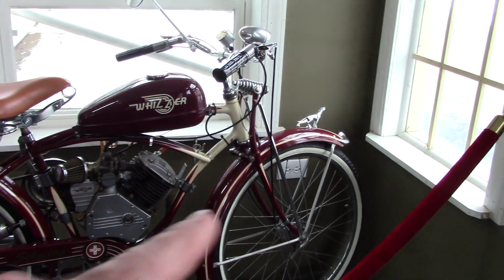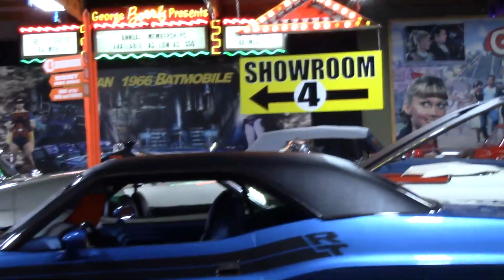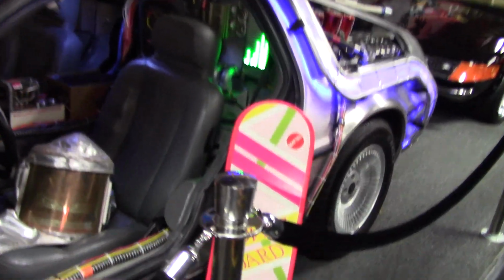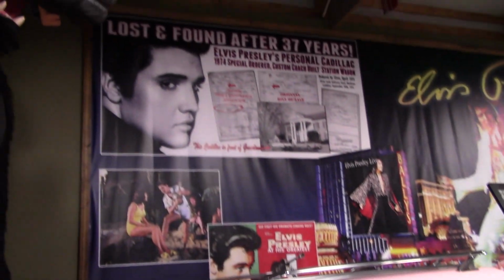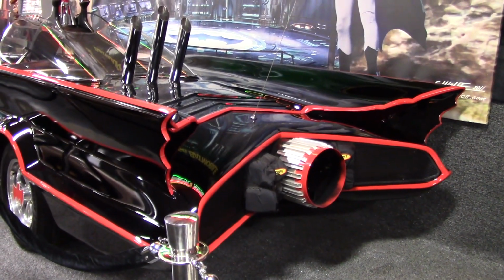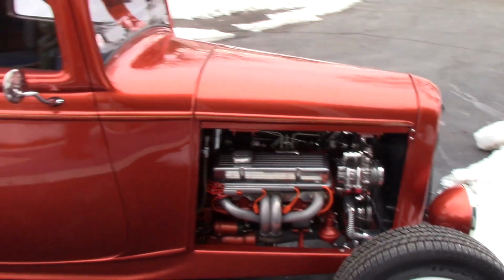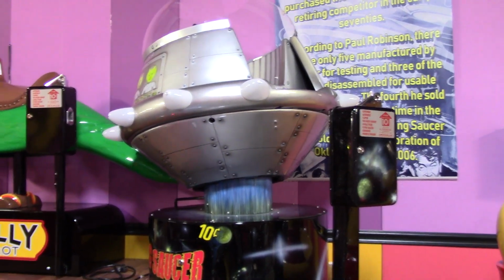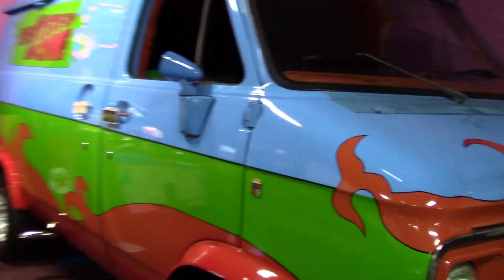Volo Auto Museum: Part 2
We continue our tour of the Volo Auto Museum.